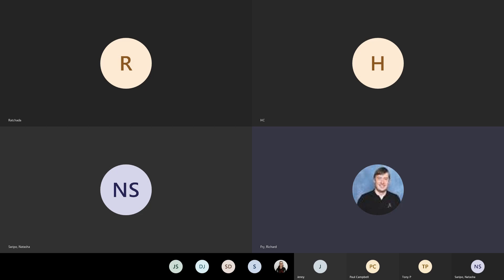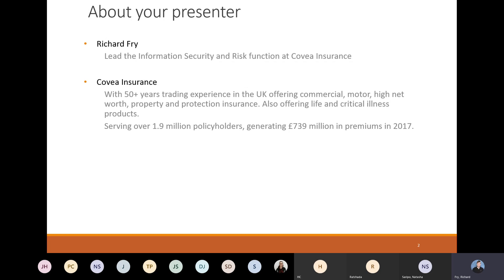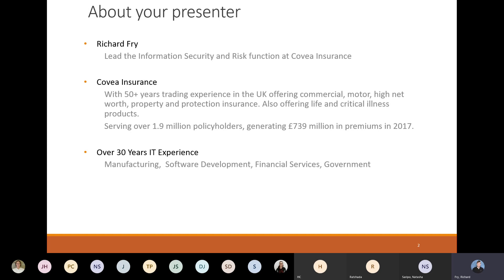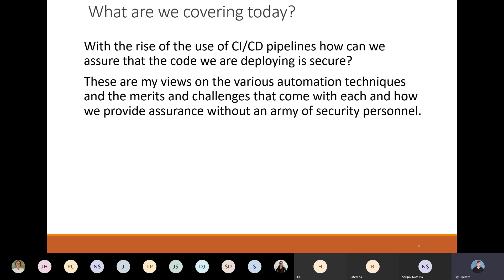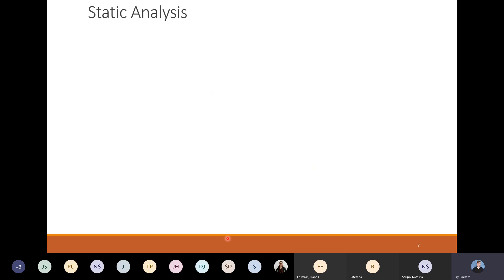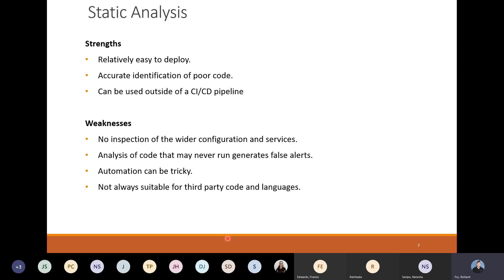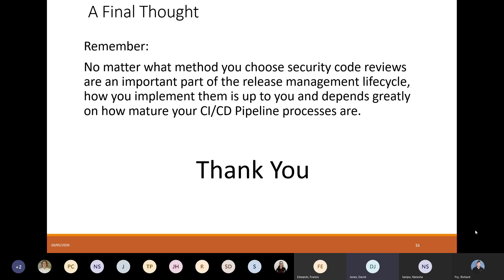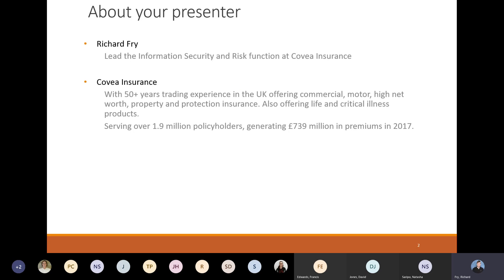Covéa Talk Digital: Vulnerable Code and How to find it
Automated Security Reviews in a CI Environme